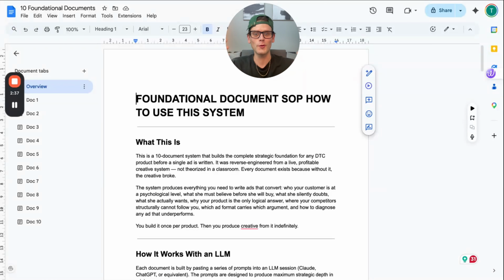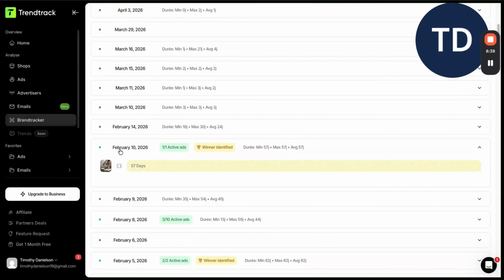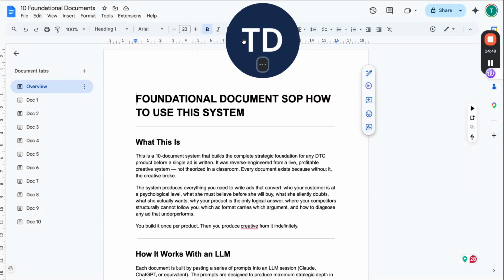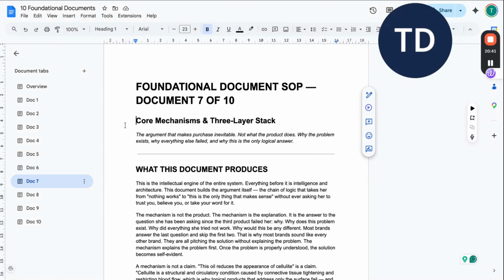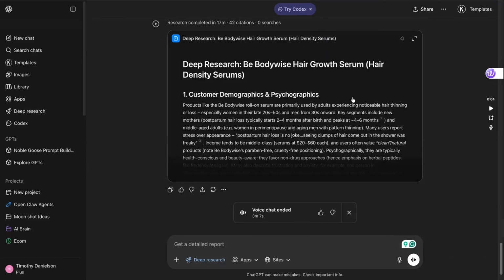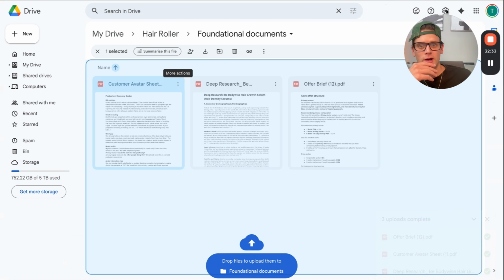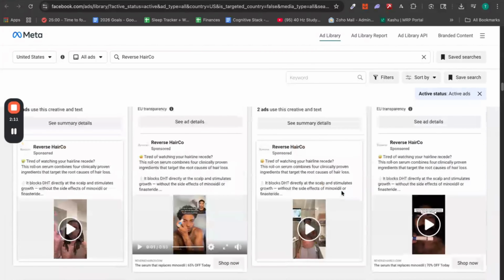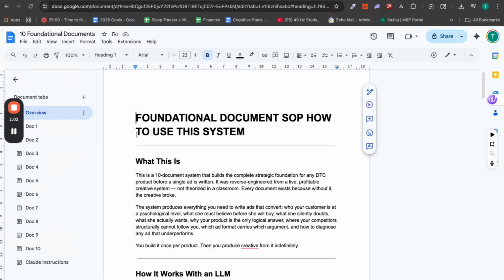Your Ad Scripts F*ckin Suck... Here's the Fix (Full Breakdown)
Most people writing ad scripts are guessing. This is what I actually do before I write a single word of copy.

I built a 10-document system that reverse-engineers the entire market  customer psychology, belief sequences, competitive gaps, mechanism stacks, desires, doubts all of it. Before a script ever gets written, I already know what she needs to believe, in what order, and which format carries which argument.

This isn't theory. This was built from live ad accounts spending real money.
In this video I walk through the full system and why most scripts fail at the foundation level.

The actual prompts. The quality gates. The build order. All of it.
If you have the attention span of a goldfish this video isn't for you. This is raw, in-the-trenches thinking from someone who writes scripts that have to convert or the lights don't stay on.

No fluff. No guru energy. Just the work.